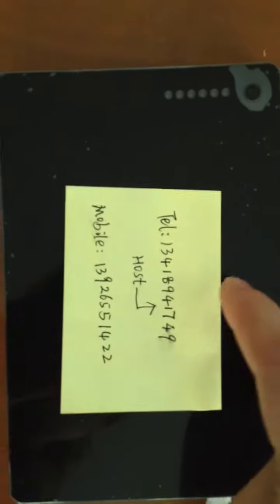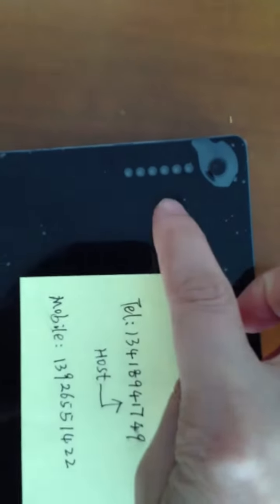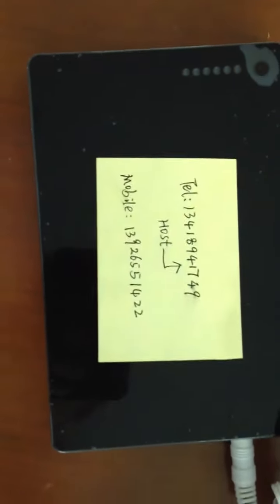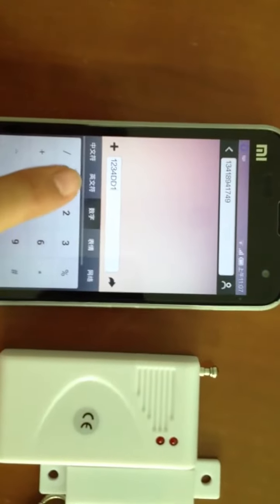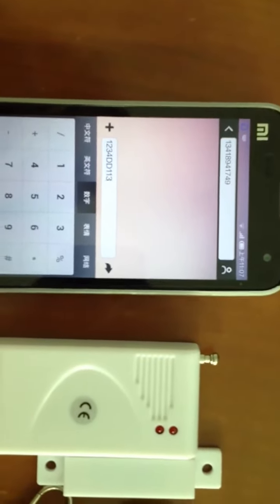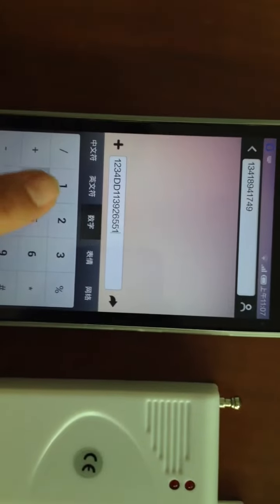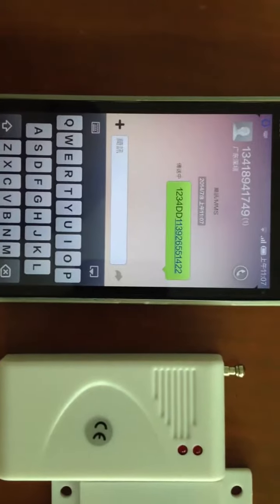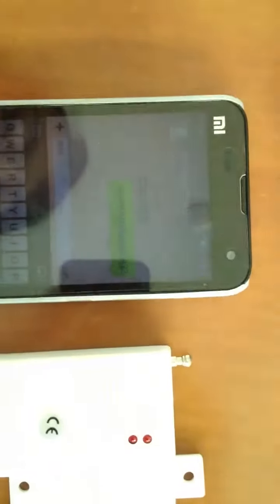Setup SMS number by SMS